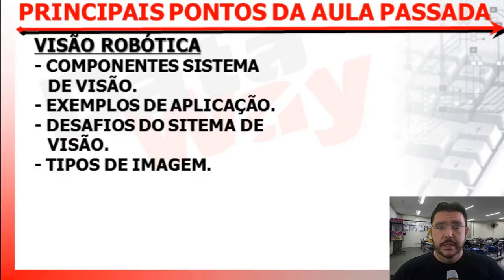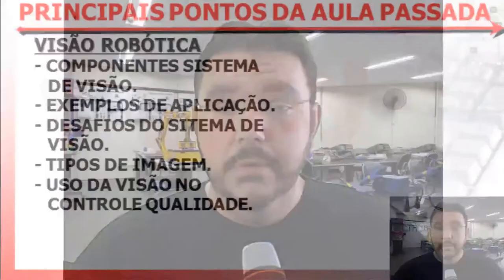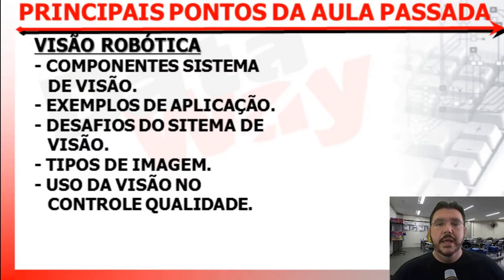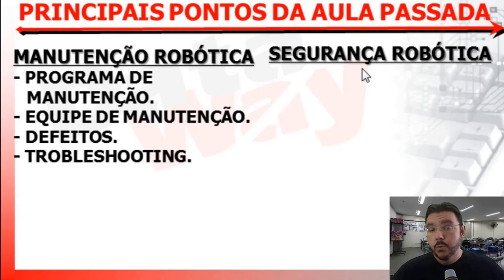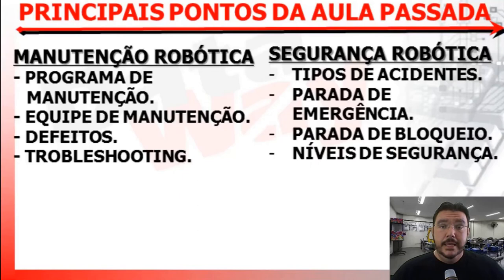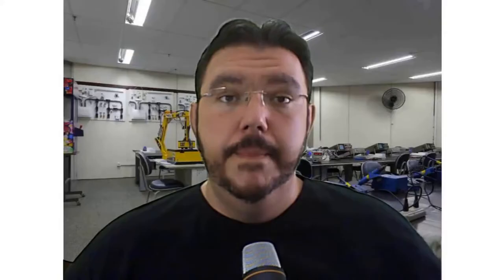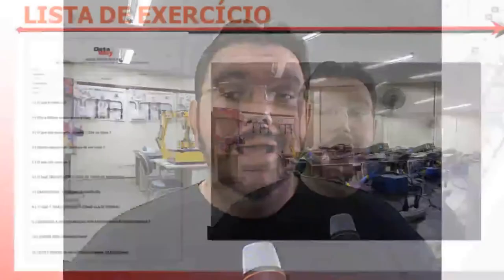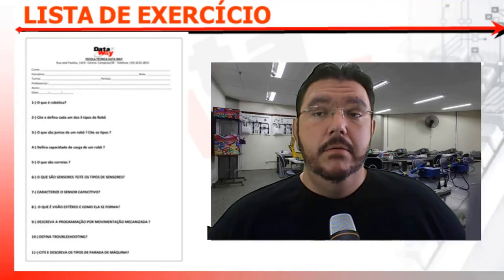AULA 16 - ROBÓTICA - EXERCÍCIOS SOBRE ROBÓTICA INDUSTRIAL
Vídeo aula sobre : Exercícios sobre Robótica Industrial